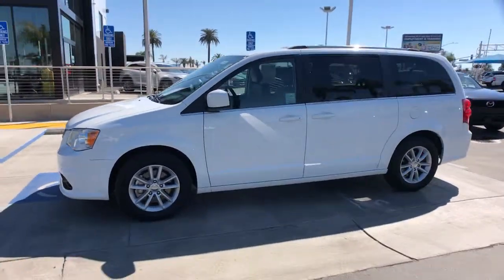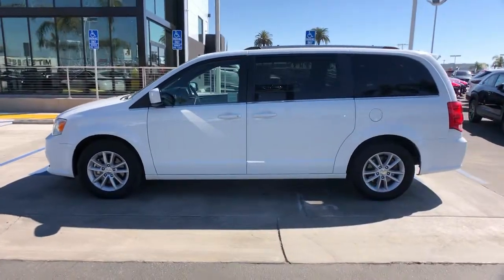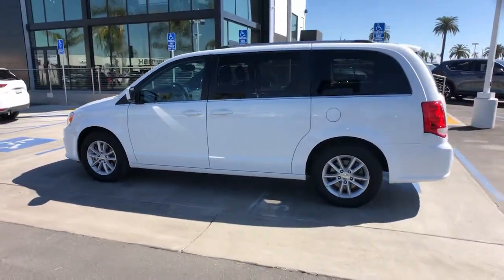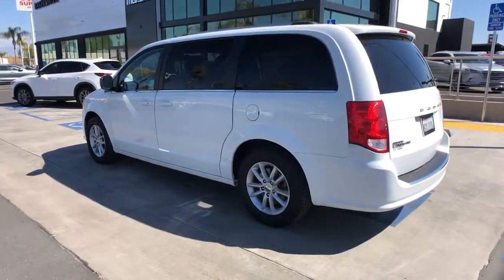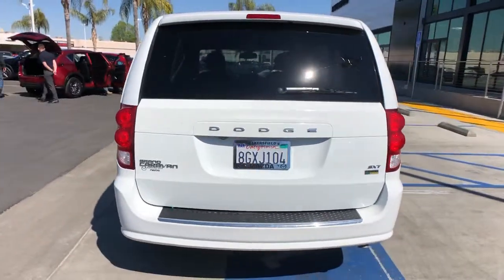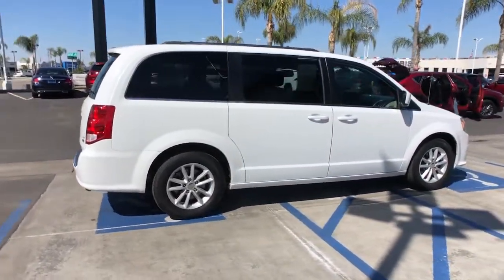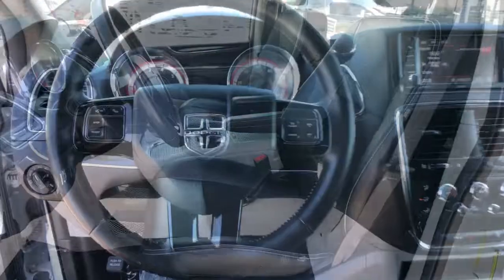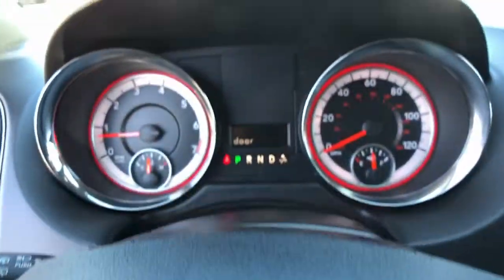2019 Dodge Grand Caravan Arvin, Oildale, Shafter, Wasco, Bakersfield, CA Z30186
White Knuckle Clearcoat Used 2019 Dodge Grand Caravan available in Bakersfield, CA at  Bakersfield Mazda. Servicing the Arvin, Oildale, Shafter, Wasco, CA area.
2019 Dodge Grand Caravan SXT - Stock#: Z30186 - VIN#: 2C4RDGCGXKR623292

Bakersfield Mazda
2900 Cattle Dr